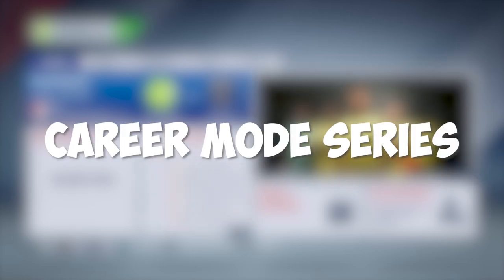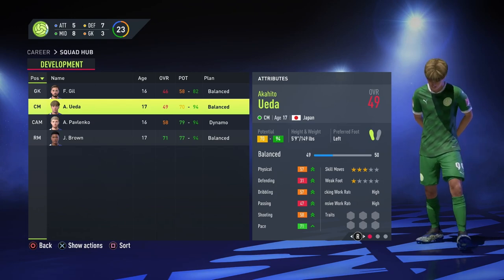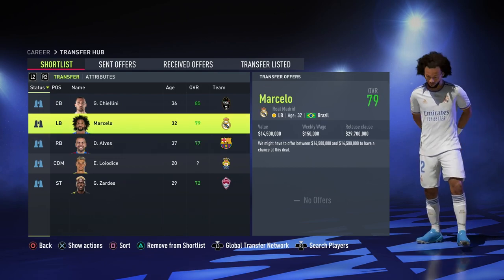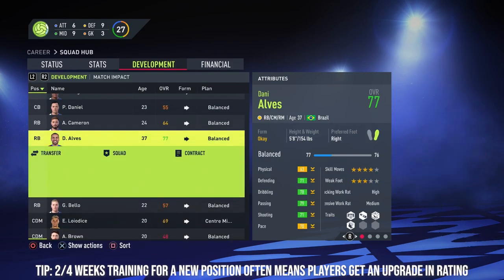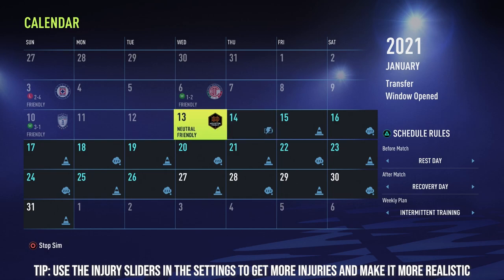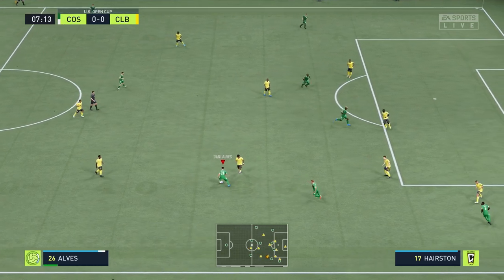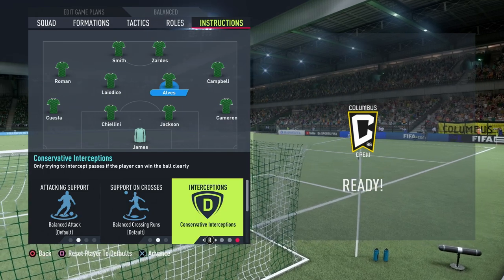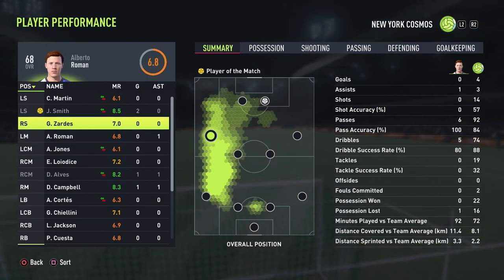THE REVIVAL OF THE NEW YORK COSMOS ⚡| FIFA22 Create a Club Career Mode (Episode 1)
In this series, I will try and bring the New York Cosmos back to the top of America through the Create a Club mode!